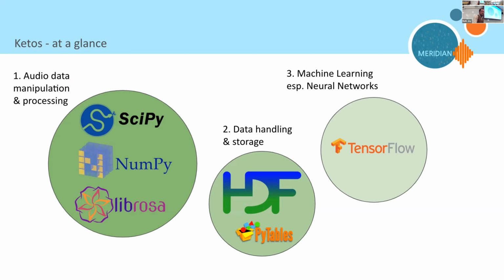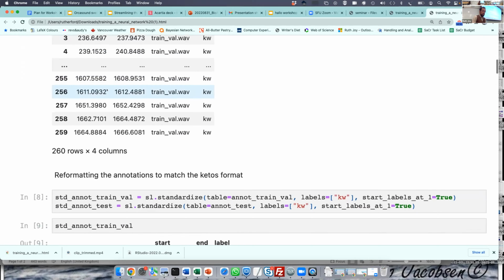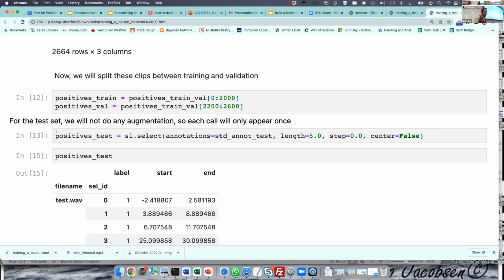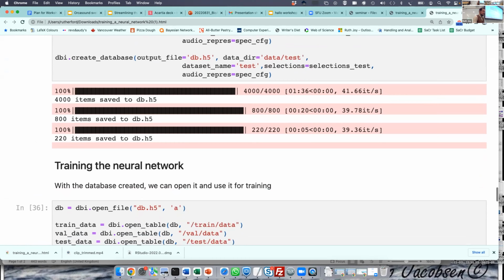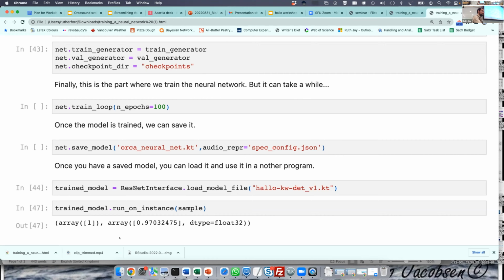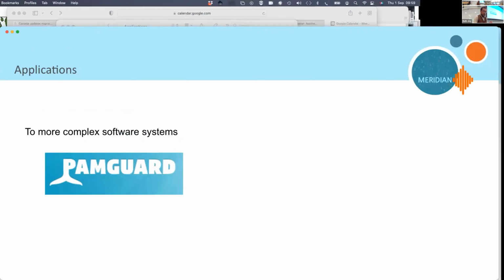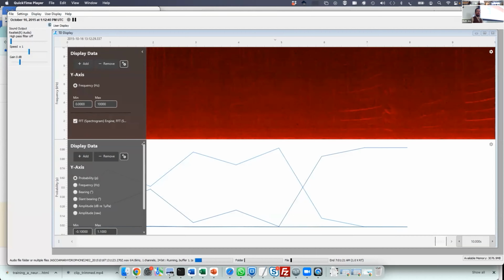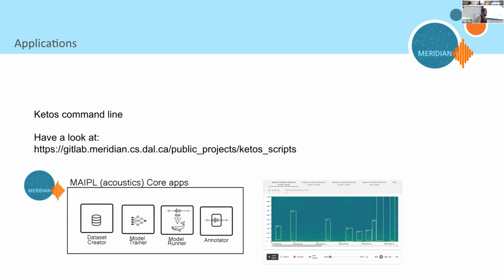Open-source detectors: Current state and future efforts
Open-source detectors: Current state and future efforts by Fabio Frazao